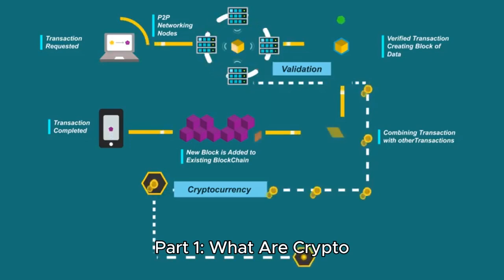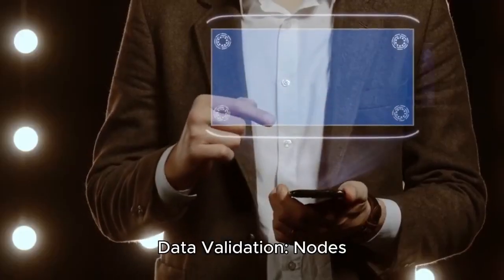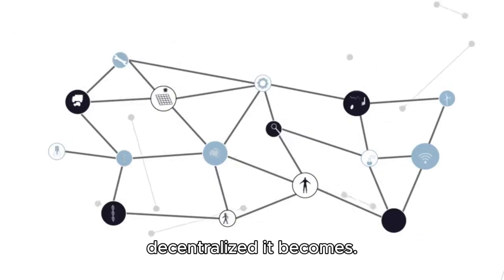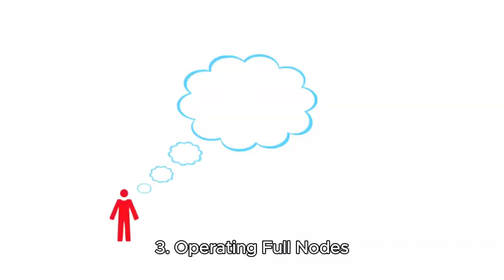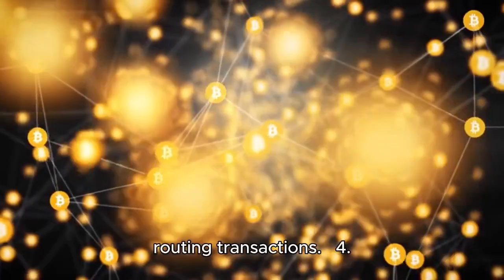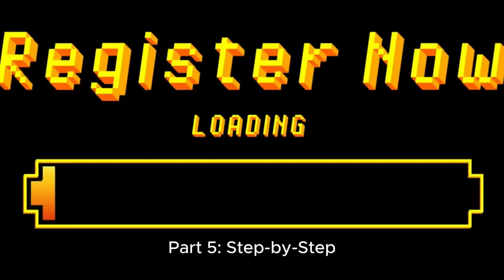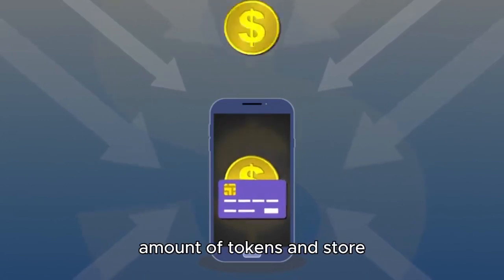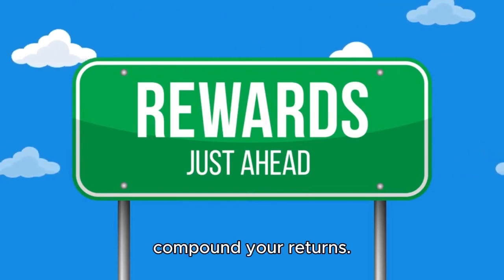What Are Crypto Nodes? How to Make Passive Income in Crypto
💻 What Are Crypto Nodes? How to Make Passive Income
Curious about earning passive income in crypto? This video explains what crypto nodes are, how they work, and how you can profit from them. Learn how to run masternodes, stake on validator nodes, or use hosting services to maximize your earnings.

What are crypto nodes?
Masternodes explained
Staking on validator nodes
Tools for running nodes
Risks and rewards of earning passive income from nodes

🔗 Related Videos from Debt-Free Dreams

What Is Yield Farming and How to Benefit From It | Maximize Your Crypto Earnings in 2025